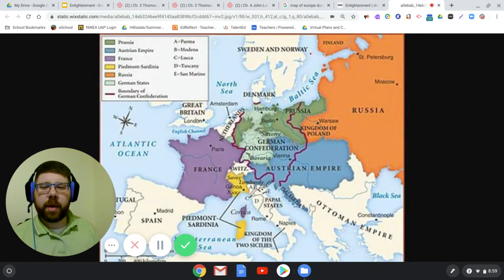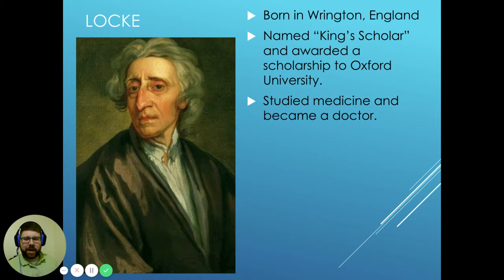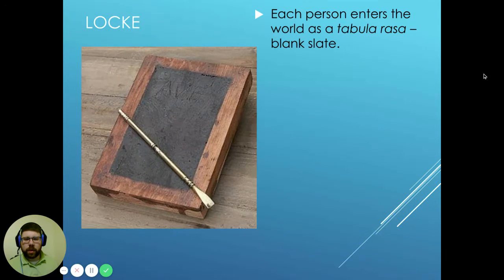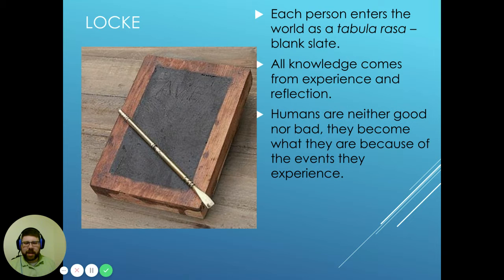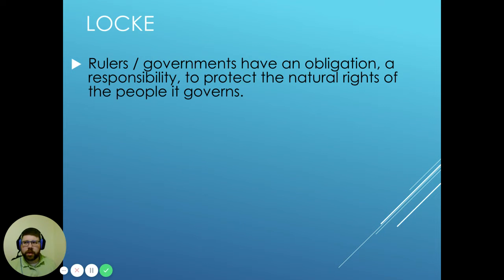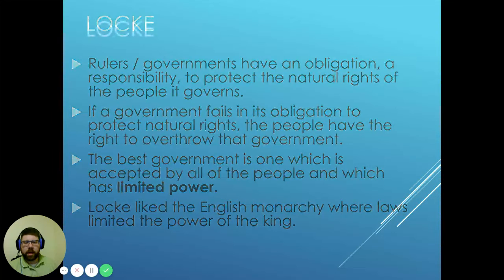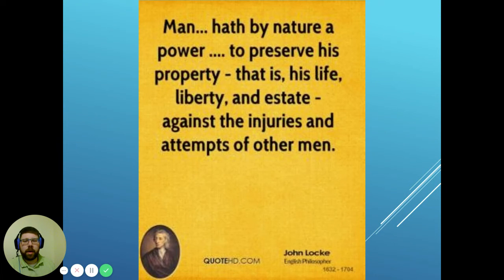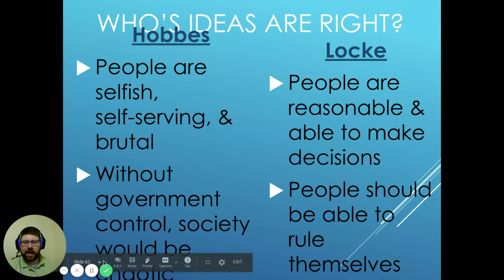Ch 4 John Locke Lecture